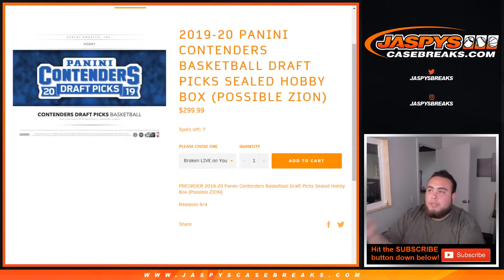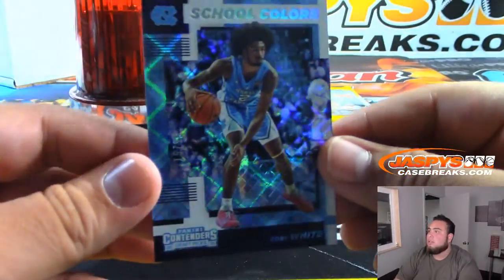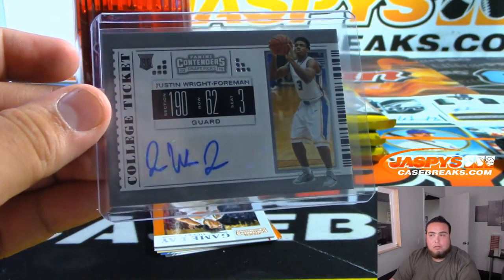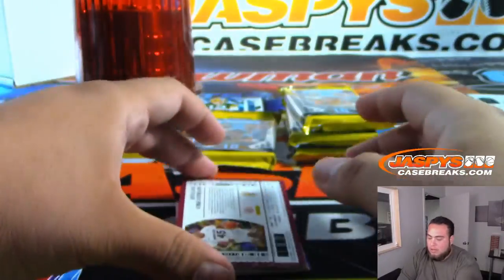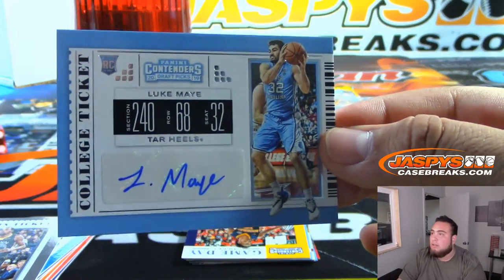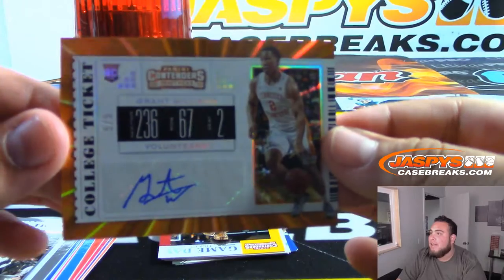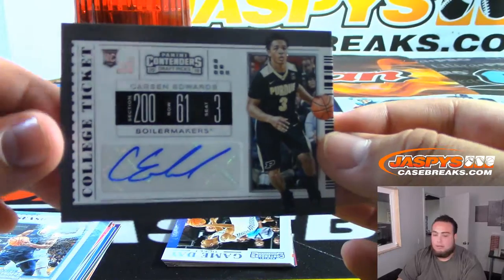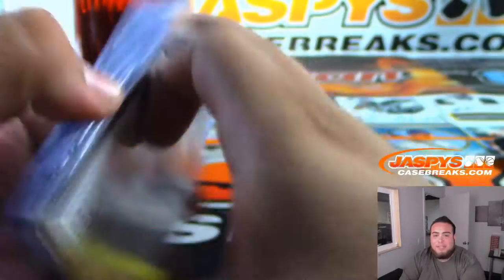MON. 9/9 - 2019-20 PANINI CONTENDERS BASKETBALL DRAFT PICKS SEALED HOBBY BOX (C.E.)